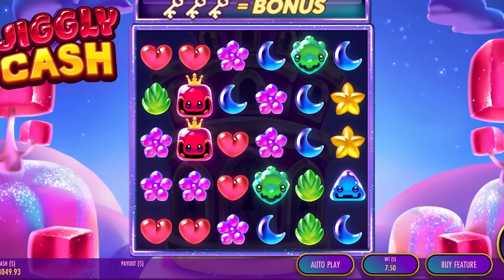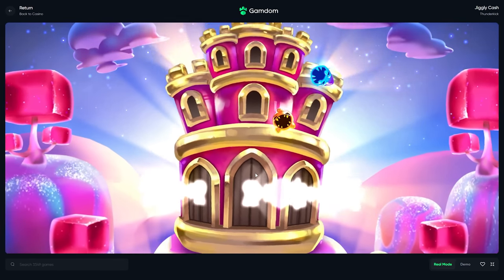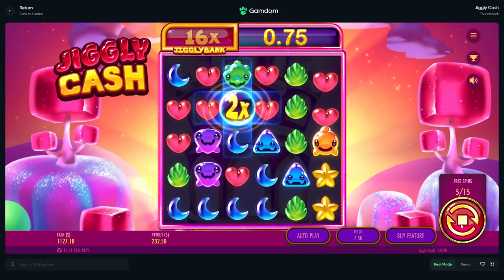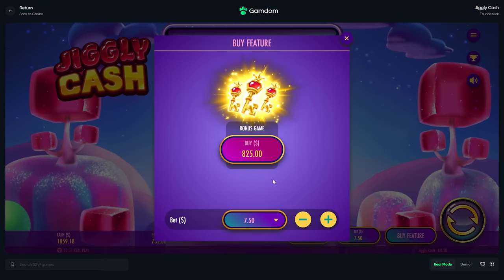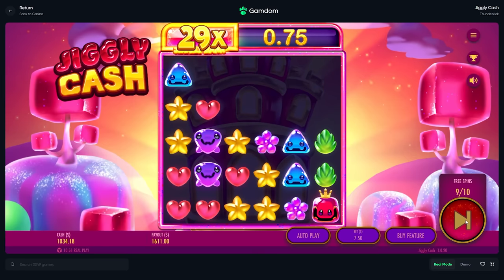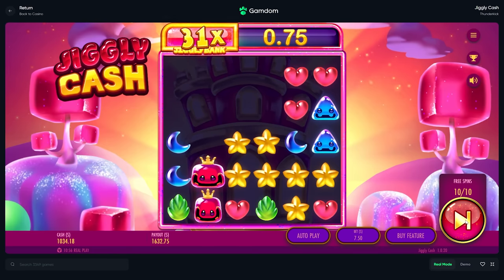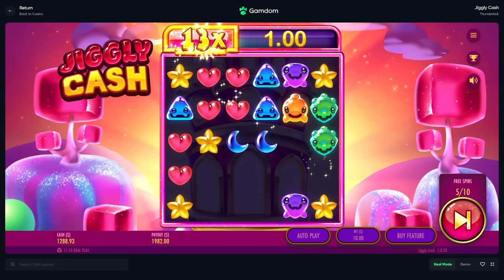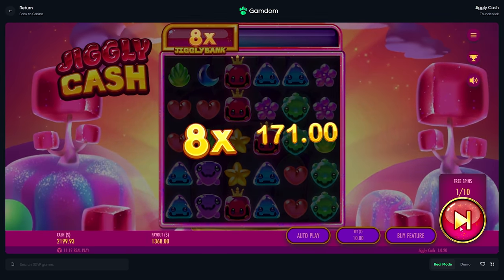I got the Craziest LAST SECOND Comeback on NEW Jiggly Cash!?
Gates of olympus or Jiggly cash? Which do you like more O.o